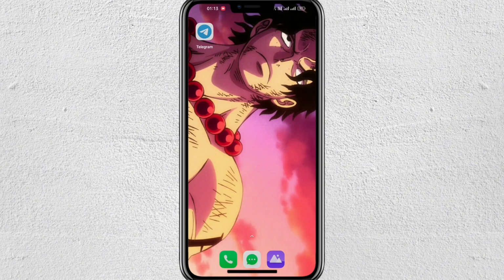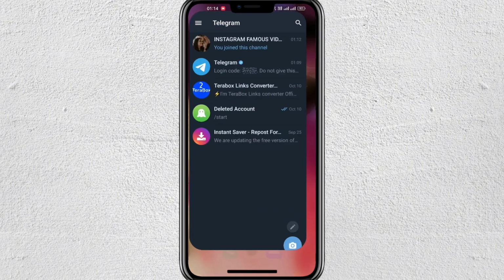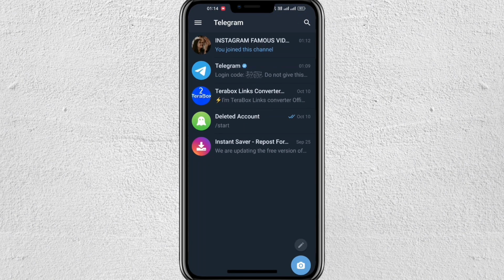How to EASILY Watch Telegram Videos In-App Without Terabox (Step By Step)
Learn how to easily watch Telegram videos in-app without using Terabox. In this video, I'll guide you through the step-by-step process to view videos directly in Telegram without third-party apps.

Timestamp:

00:00 Intro
00:09 Watch Telegram Videos In-App Without Terabox